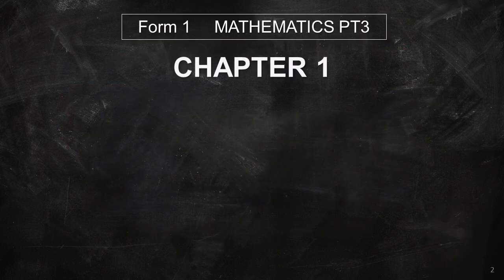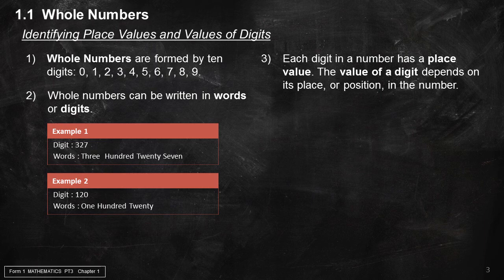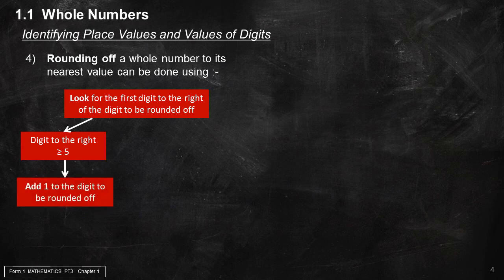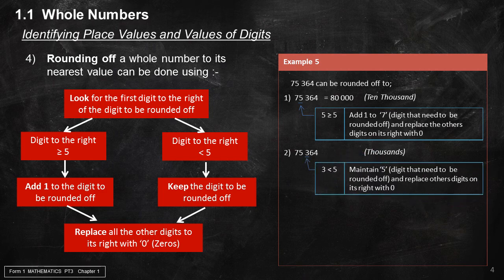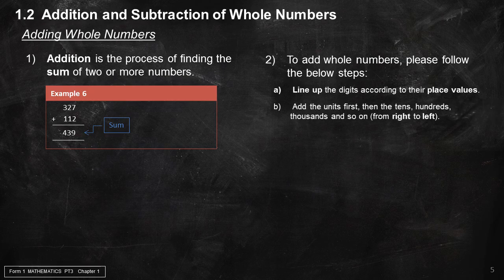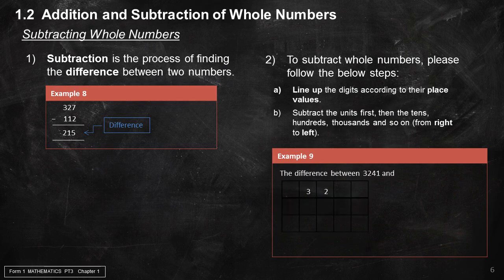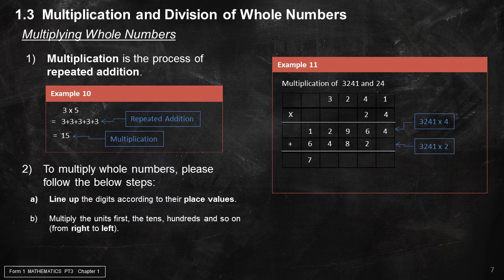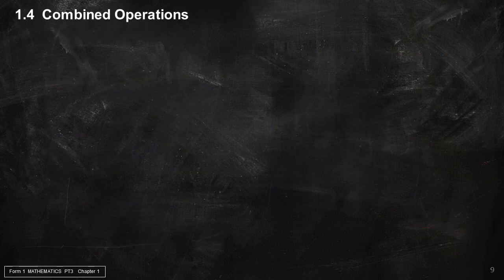Form 1 (Tingkatan 1) - Mathematics PT3 - Chapter 01 - Whole Numbers